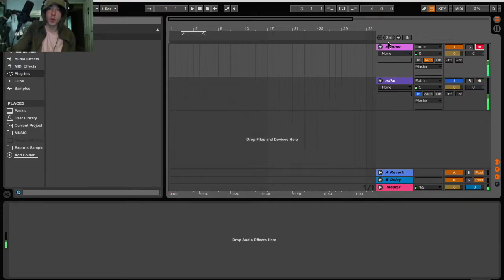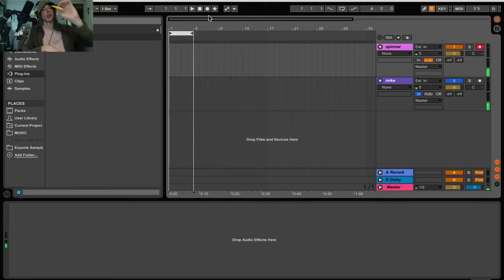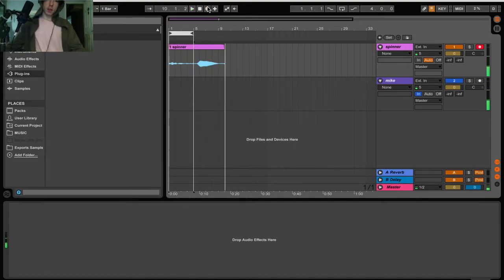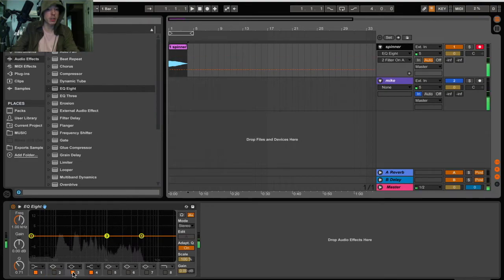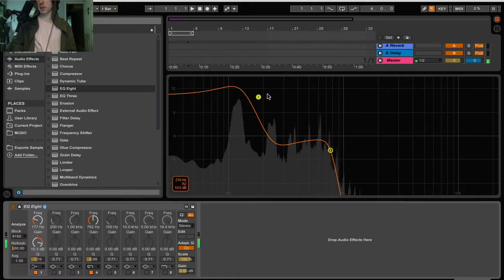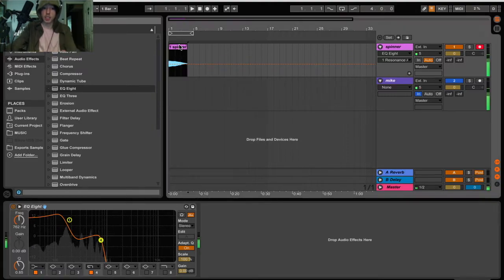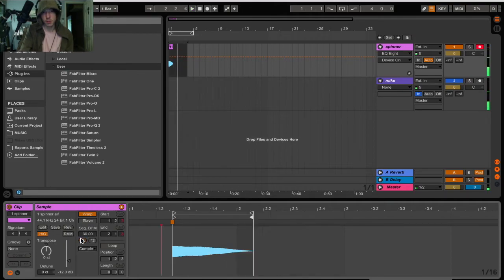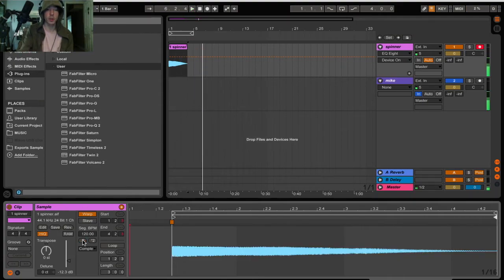FIDGET SPINNER BASS DROP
Mike from King Catalyst explains a new form of creating bass drops with a fidget spinner.